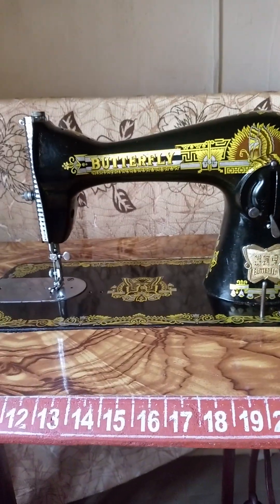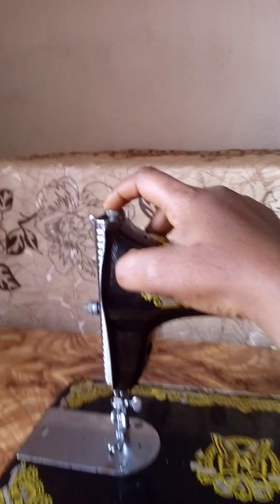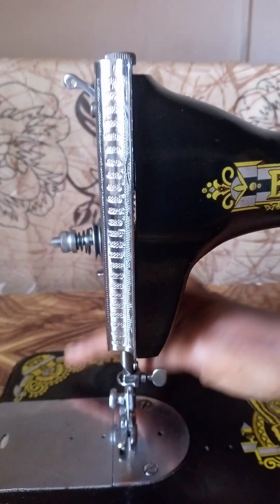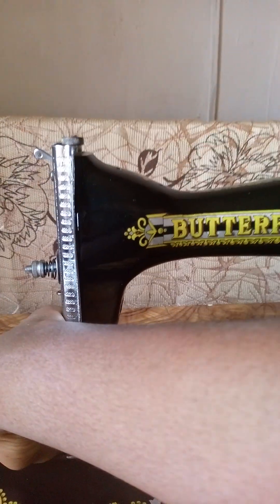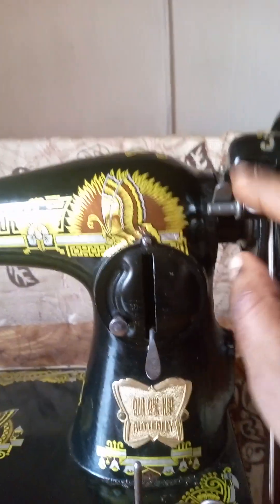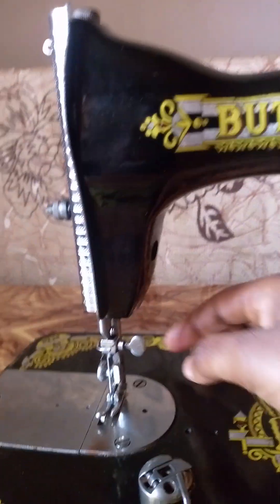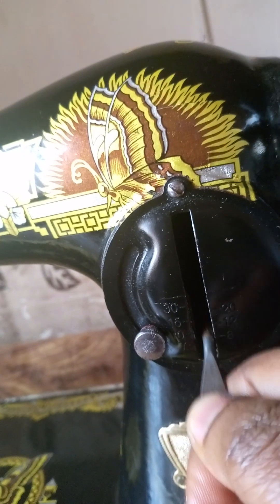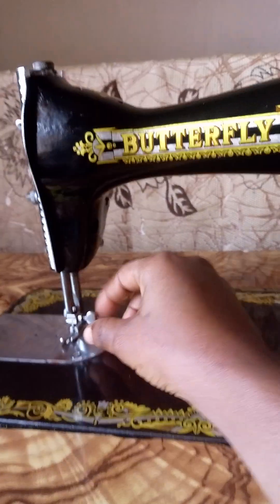Simple ways to identify machine.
When next you see a machine, you should be able to identify it after watching this video. You will get to know major terms about your machine.

Get to know the parts and their names on your sewing machine
 Alina's fashion loves you 🥰